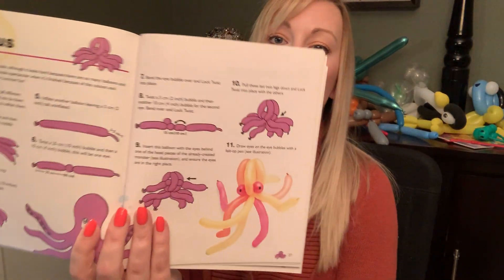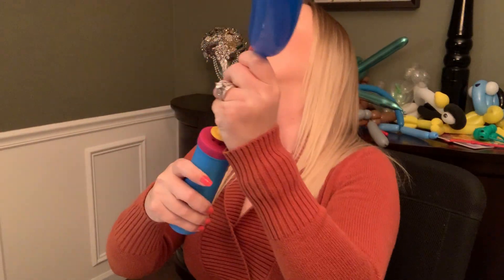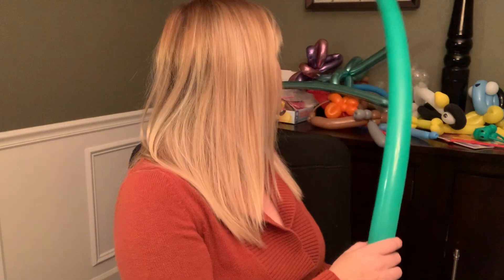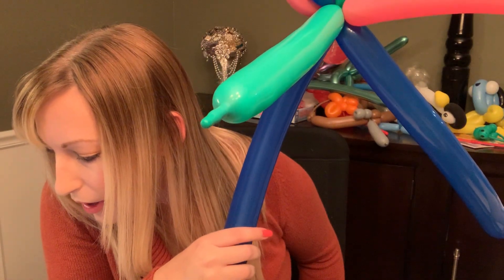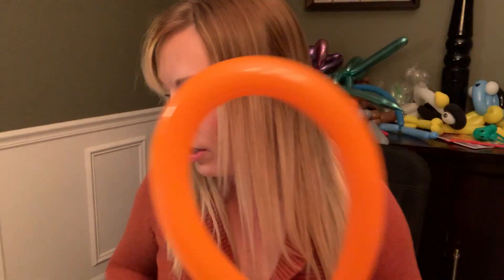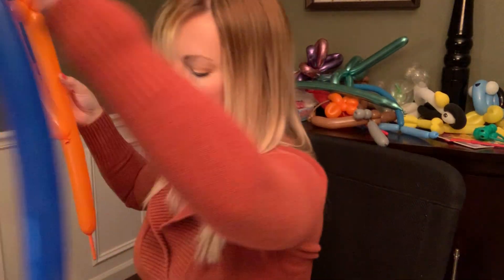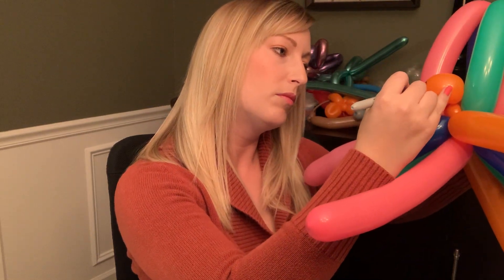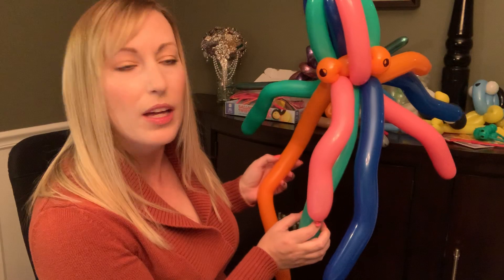Meet Steven! Our 8 tentacle friend!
Ok so I called her Dora not Dory! And the book is actually accurate!